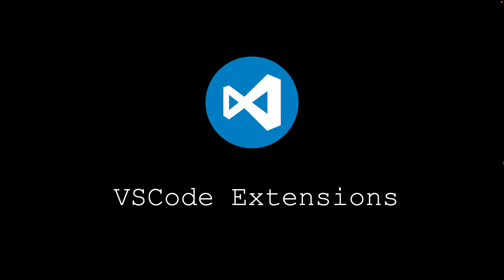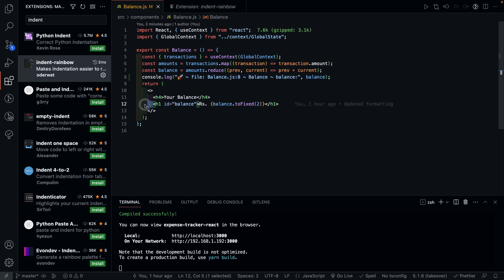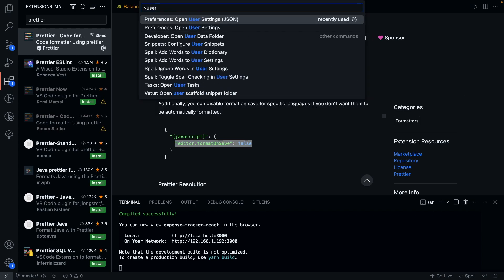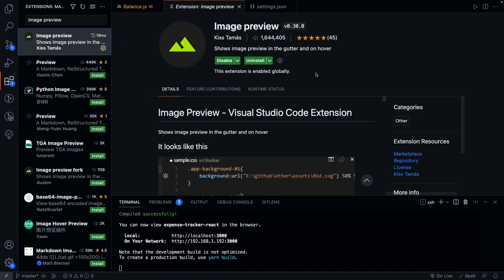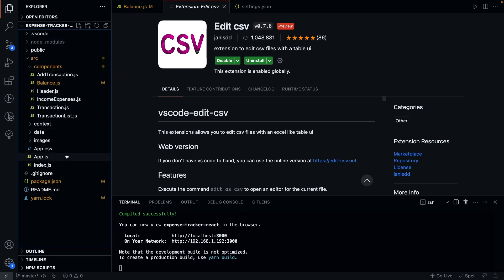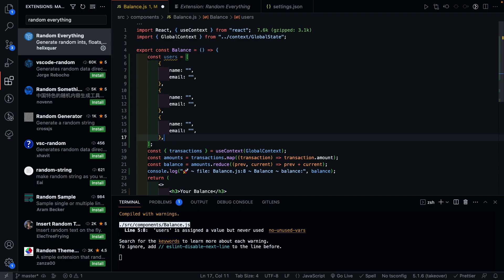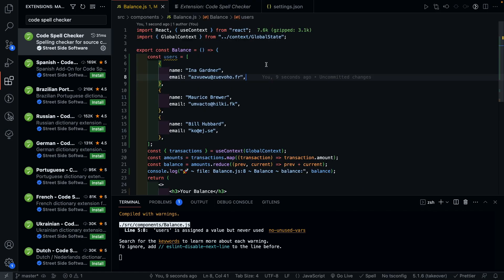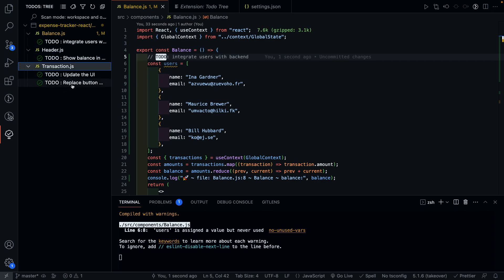Top VSCode Extensions to Boost Your Productivity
Simple Visual Studio Code extensions to enhance your developer experience in 2023

0:00 Introduction
0:10 Turbo Console Log
1:04 Indent Rainbow
1:33 Gitlens
2:12 Prettier
3:09 ESLint
3:22 CodeSnap
4:00 Image Preview
4:37 Import Cost
5:12 Edit CSV
5:57 Auto Rename Tag
6:20 Random Everything
7:30 Auto Open Markdown
8:00 Code Spell Checker
8:46 TODO Tree